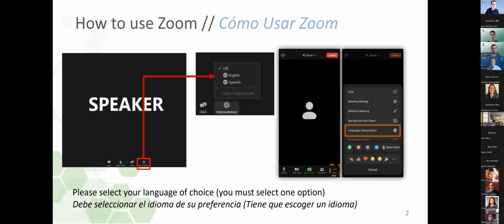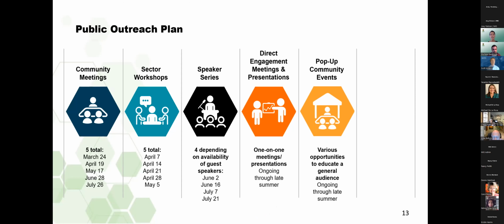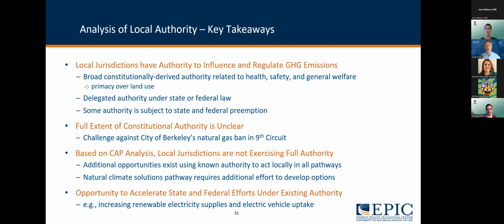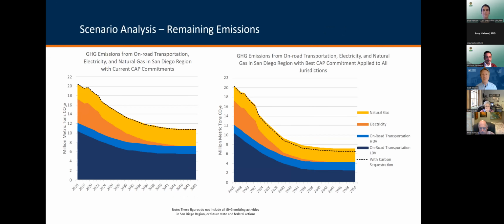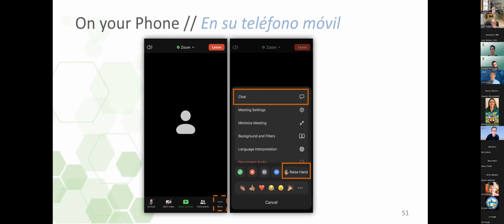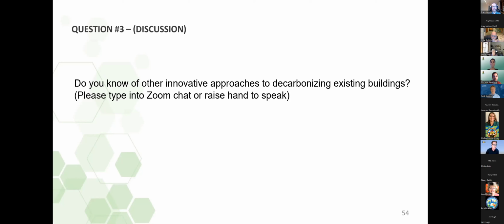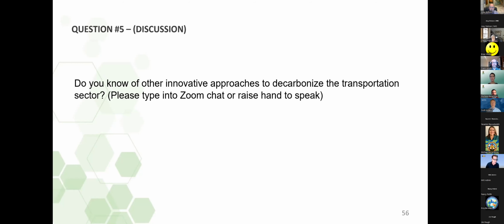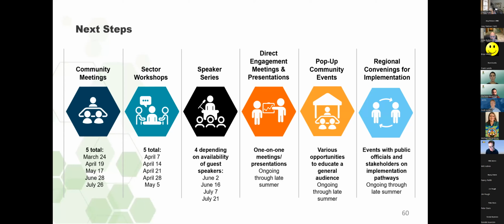4/19County of San Diego RDF Public Meeting 2 Eng